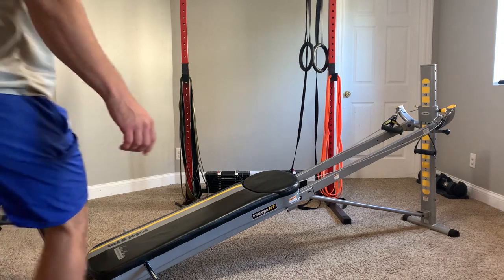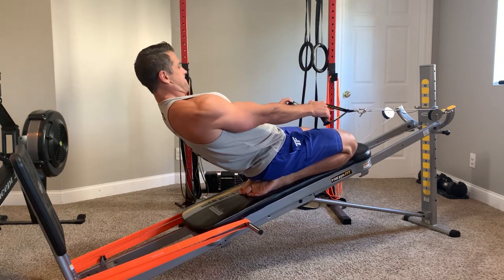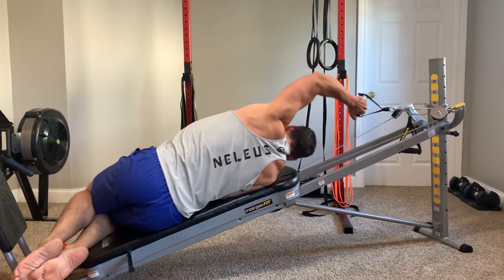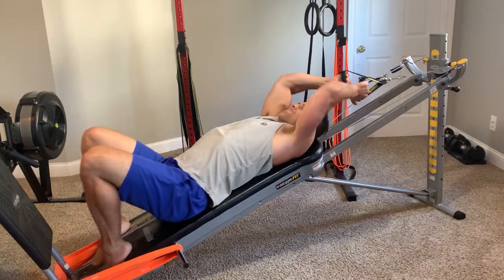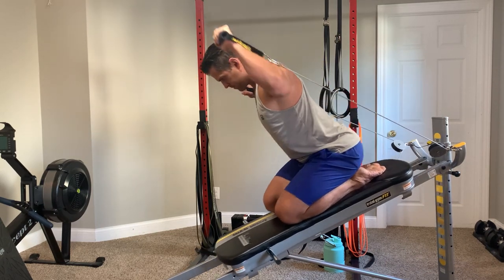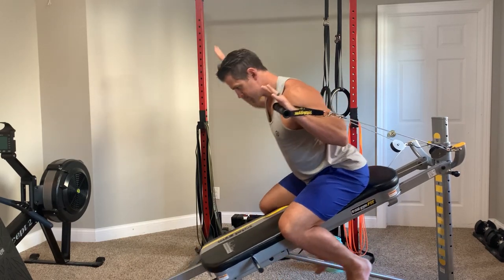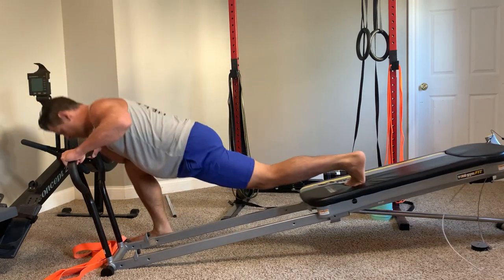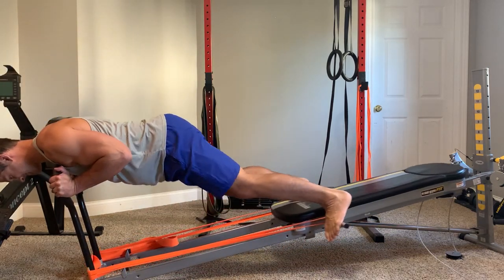New Total Gym Exercises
In this video I highlight six newer Total Gym exercises that I've enjoyed in recent months. Some of these I've shown briefly before in previous workouts and a few are ones that I've never shown. I'll plan on releasing more of these in the future as well.

Cheapest Total Gym on Amazon

Other Cheaper Sliding Benches
Total Gym APEX Model supports up to 300lbs
Total Gym Xtreme up to 350lbs also found on Costco.com
Weight Vest
GR8FLEX Squat Stand Option that fits most Total Gyms
or cheaper option Sunpow Resistance Bands
Low Budget Multi-Use Squat Rack
Kettle Gryp on Amazon
Fitness Pulley
TRX Suspension Bands or
Perfect Pushups
Dumbbells I recommend (occasionally 100lb pair are of stock)
Powerblock Dumbbells that I use
Extra Handles I use with my Total Gym
Assault Bike
Supplements I'm currently using:
Fish Oil
ButcherBox.Com Get $15 Credit towards first purchase & help feed my kids! Also, this usually can be applied to their other promotions they may be running.